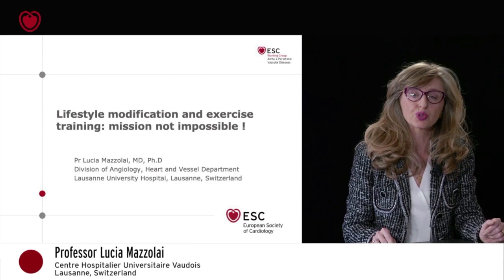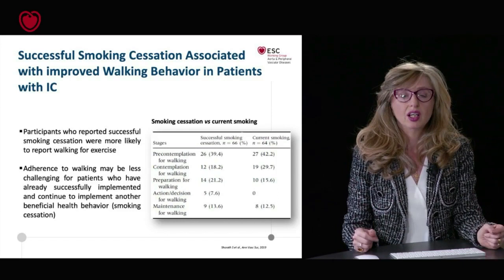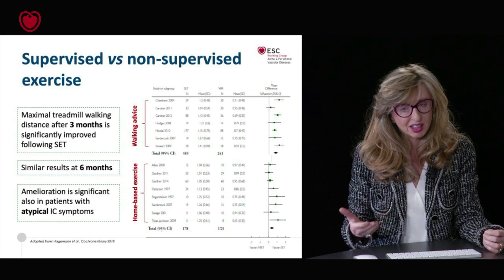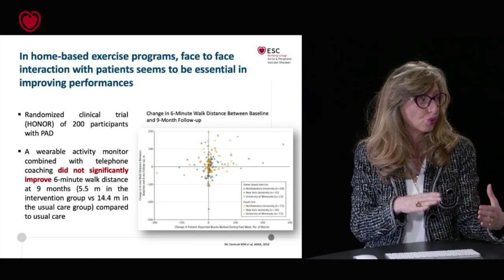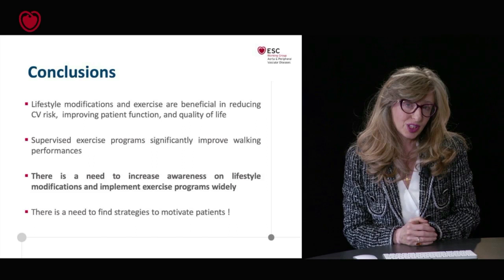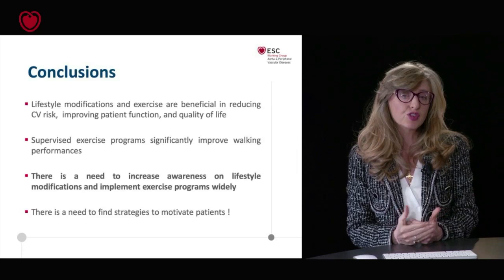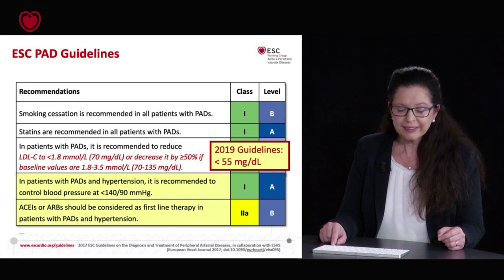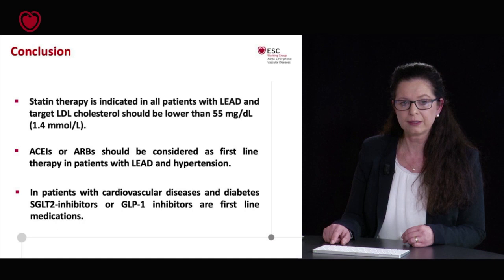ESC Working Groups: LEAD Part 2: how should I manage LEAD?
Click here to register for upcoming ESC Working Groups webinars and access the full webinars catalogue: